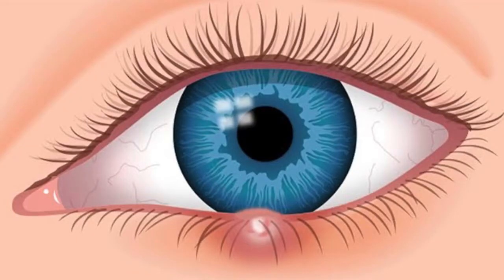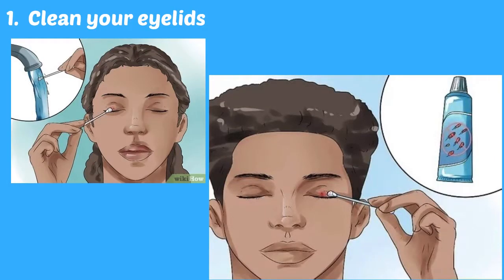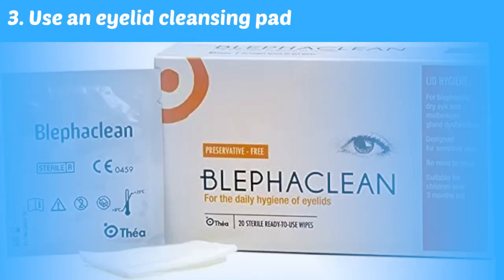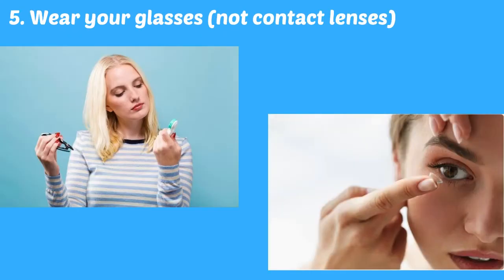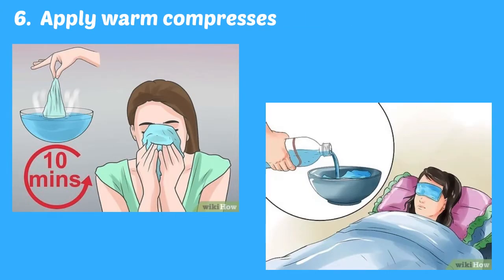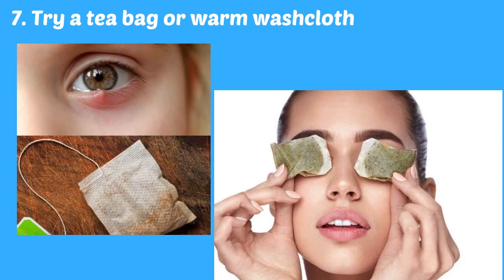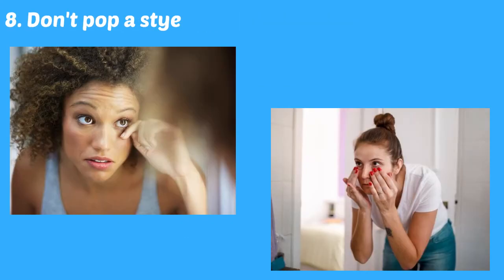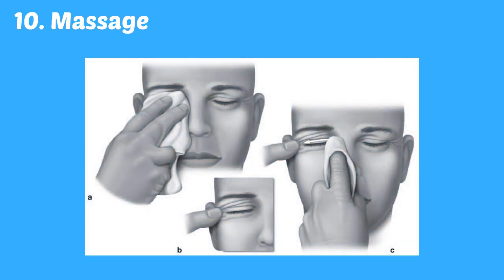How to Get Rid of a Stye 10 Home Remedies and Treatments | Eye Health & Care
Here are eight ways to speed up the healing process for styes. Use a warm compress. Clean your eyelid with mild soap and water. Use a warm tea bag. Take OTC pain medication. Avoid wearing makeup and contact lenses. Use antibiotic ointments. Massage the area to promote drainage. Get medical treatment from your doctor.